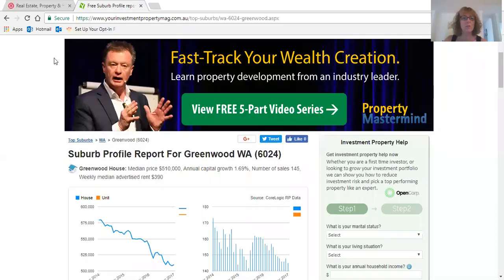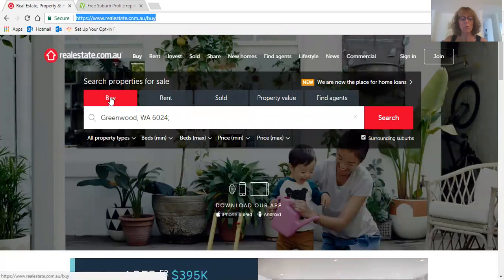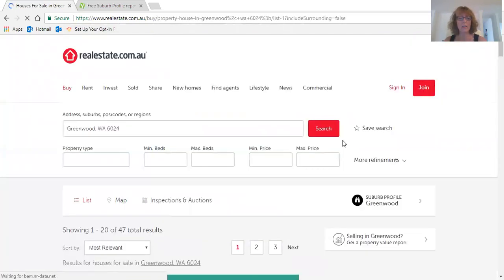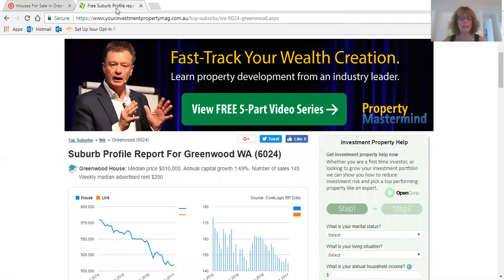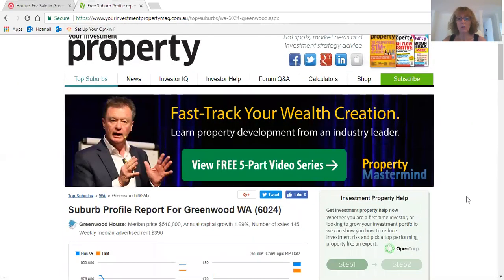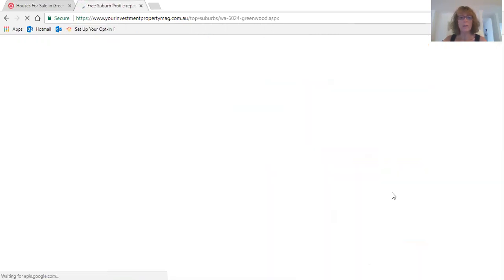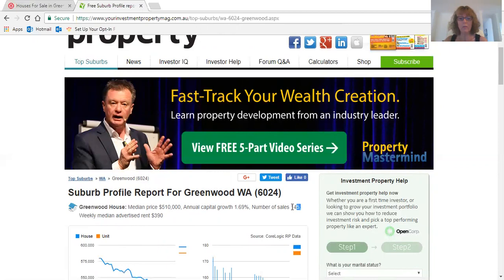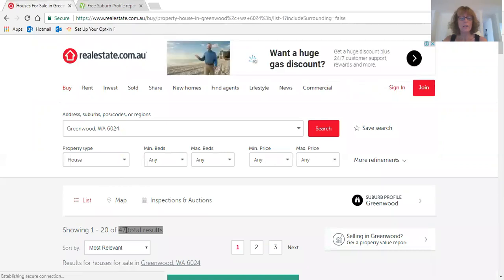How to calculate supply vs demand in your suburb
When "flipping" houses, you want to make sure you buy in a suburb that has plenty of buyers looking for renovated homes to live in.  Watch this to find out how to quickly and easily find the supply vs demand in your suburb.

*** Make sure to download your free workbook - Finding Your Flipping Patch in 3 Easy Steps - to get started on your own renovation journey!